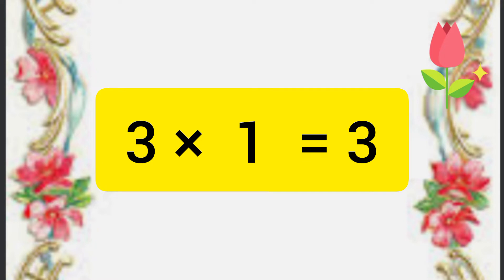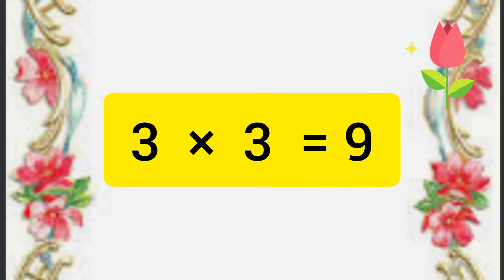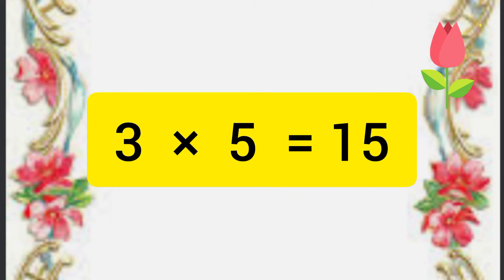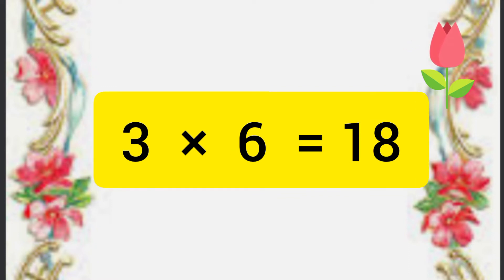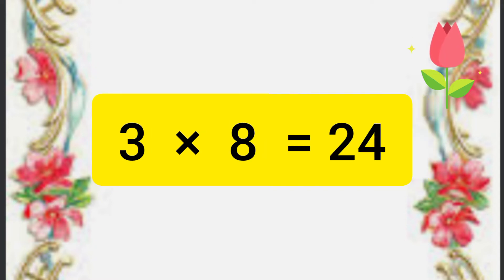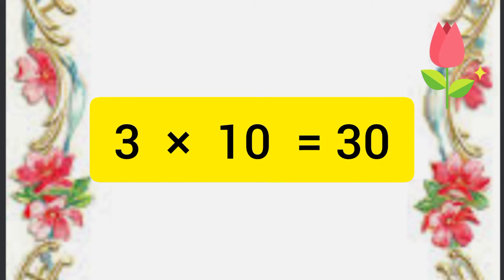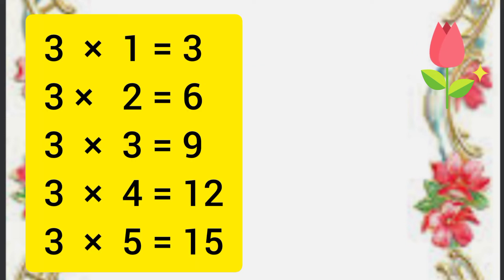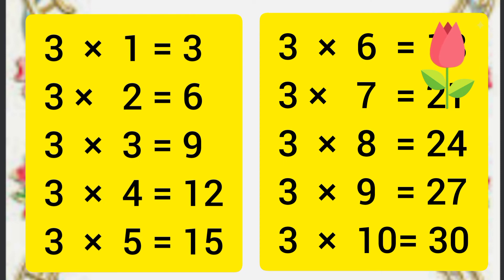Multiplication of table of 3/ तीन का पहाड़ा सीखे इंग्लिश में/learn table in English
Music given by.

Happy learning 😊